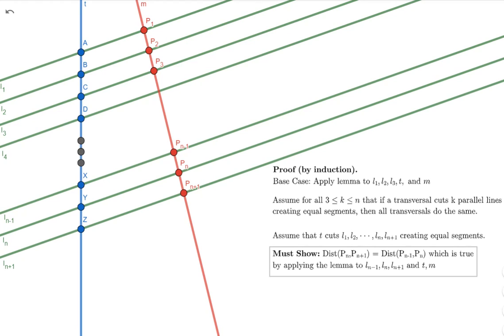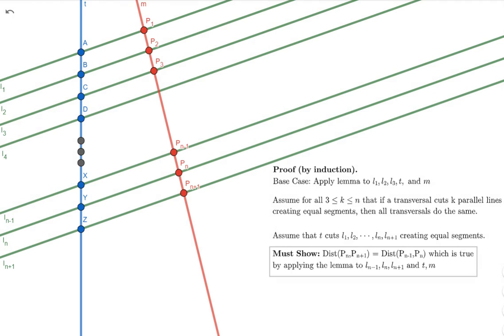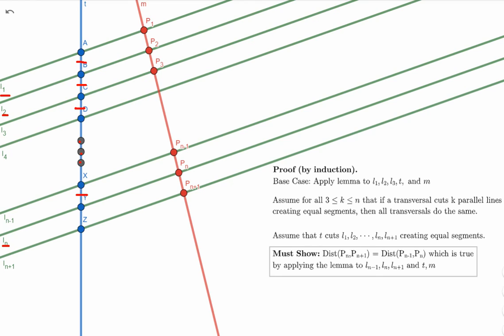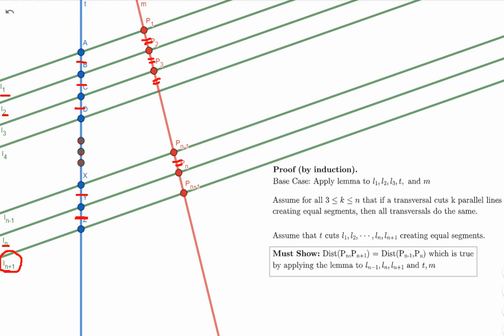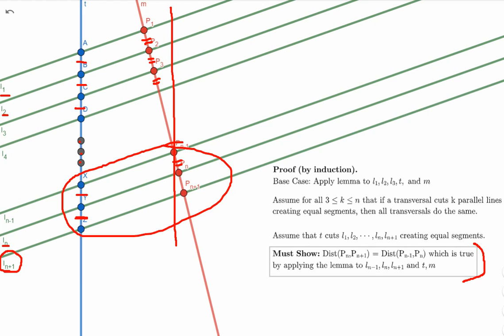Transversal Congruence Theorem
Quick sketch of induction proof that, if a transversal cuts n parallel lines in a way the creates congruent segments between the parallels, then every transversal will do so.